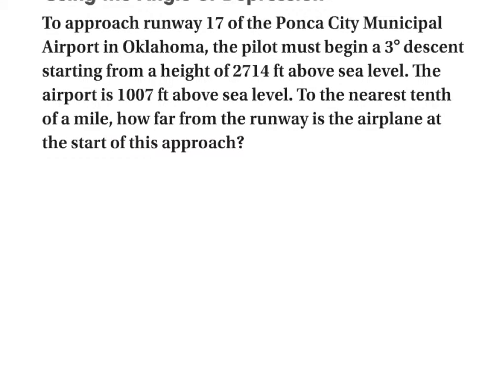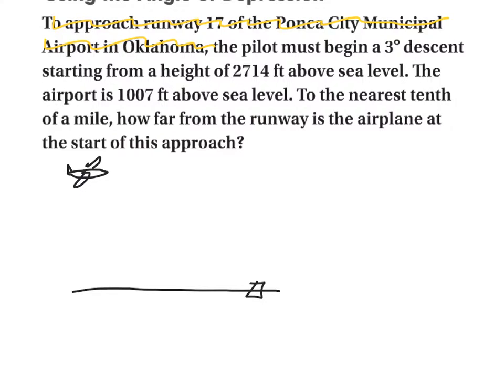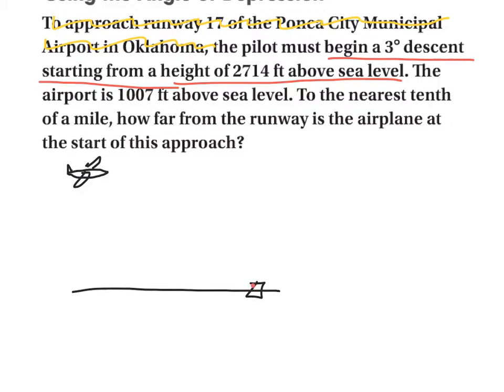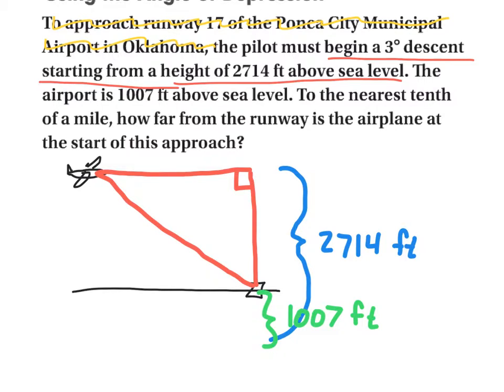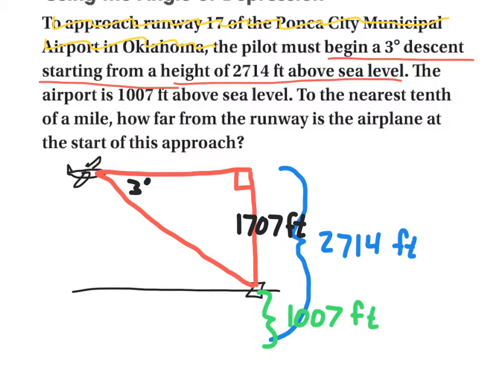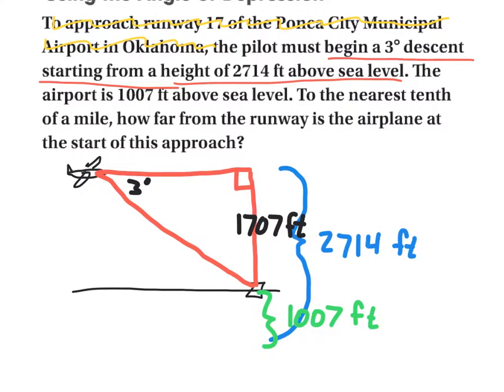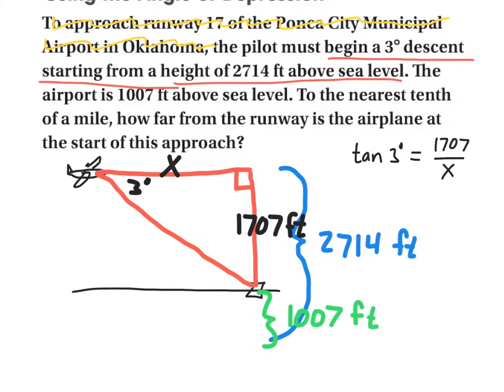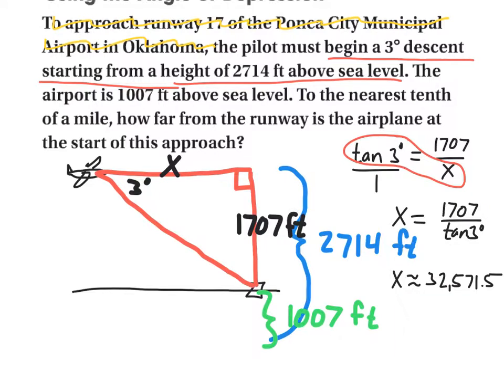Geo Sec. 8.4 Video Lesson Day 2